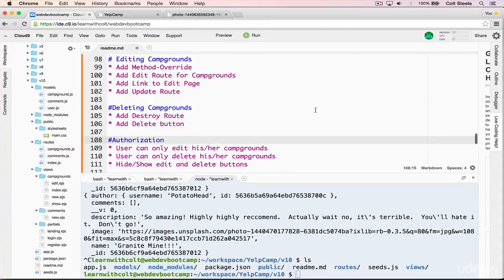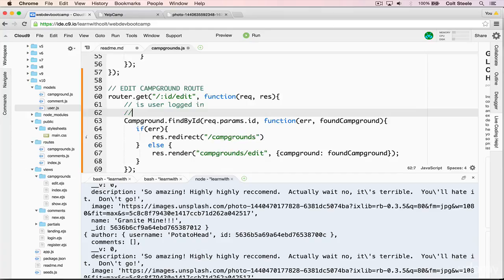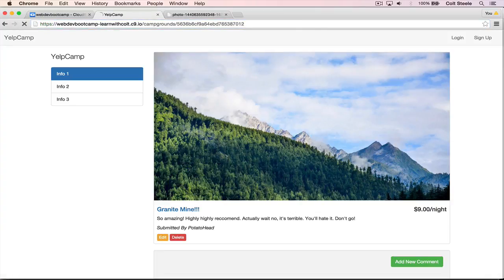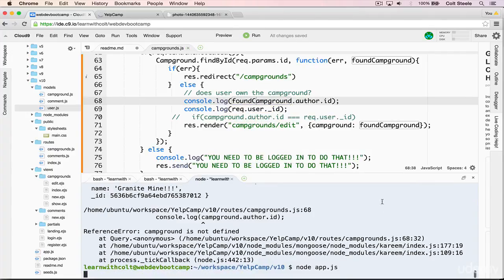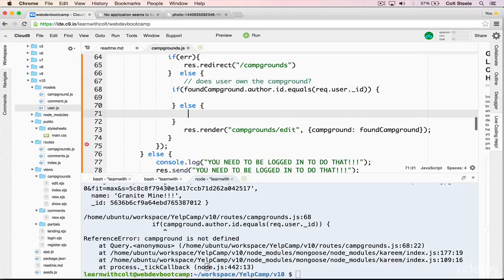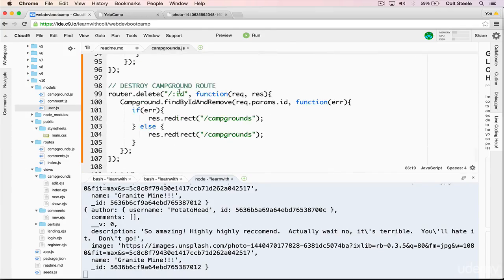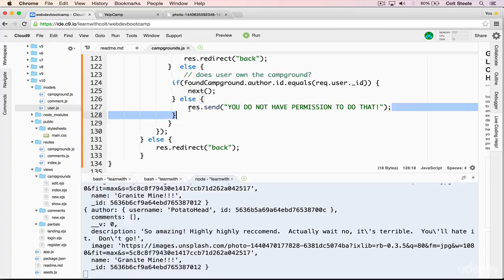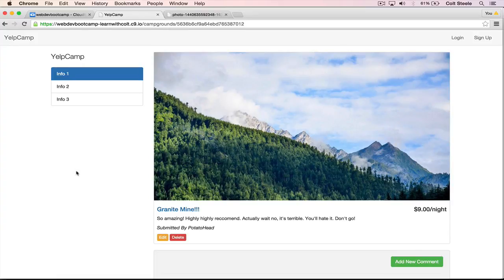250 Campground Authorization Part 1